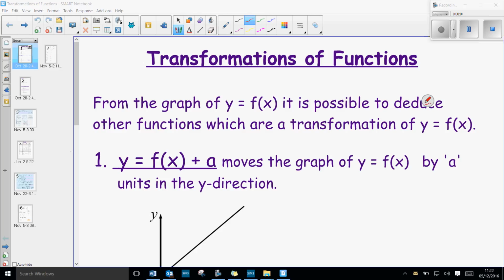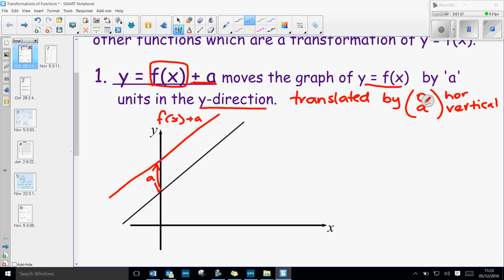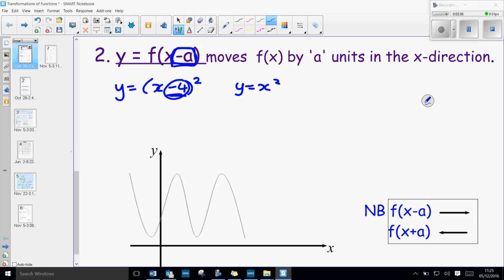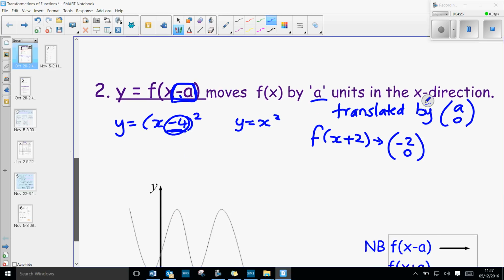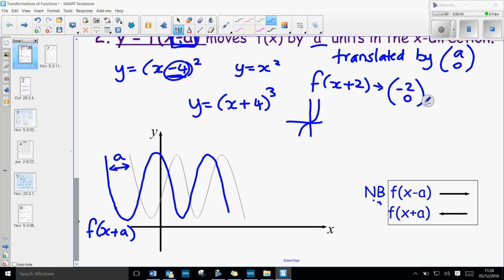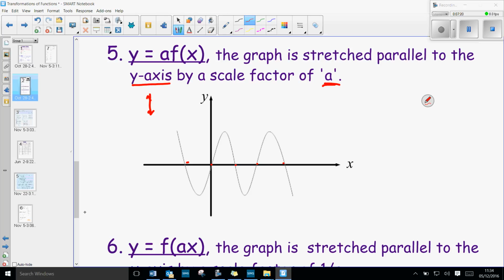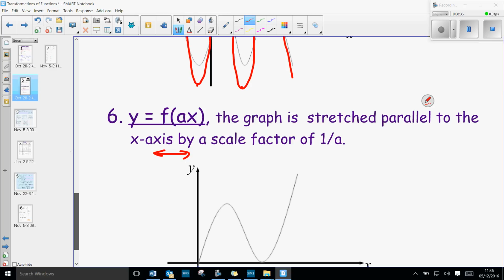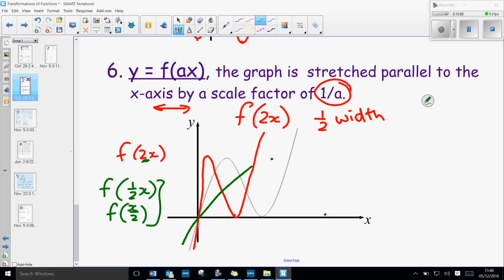transformation of functions 1